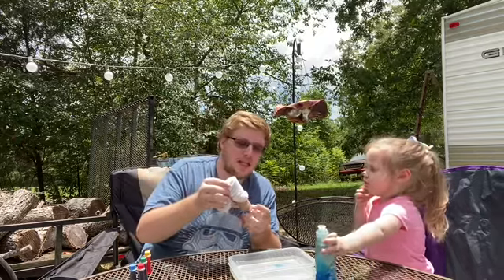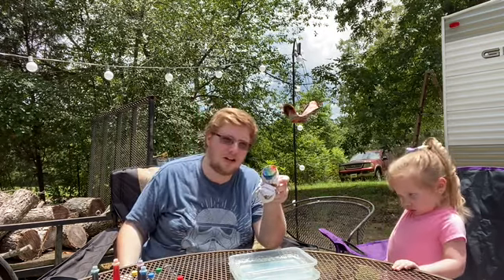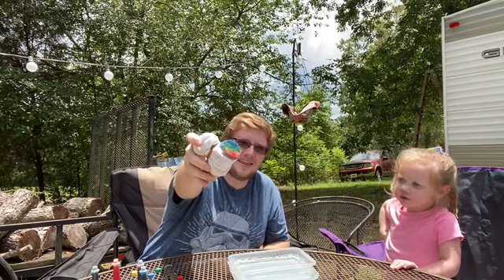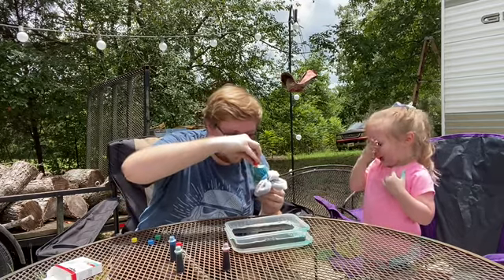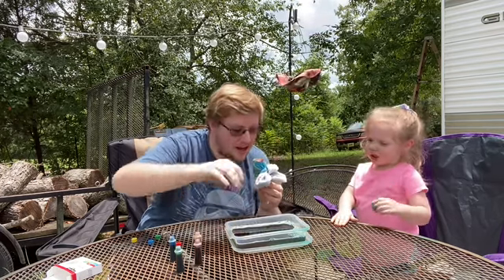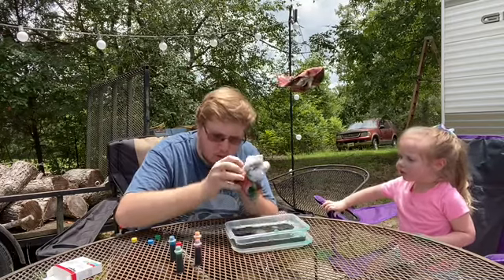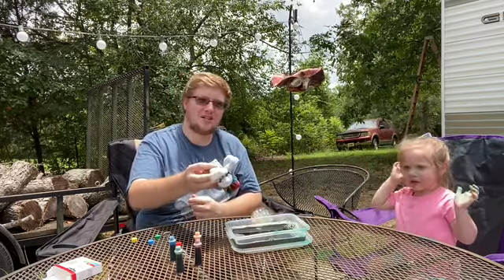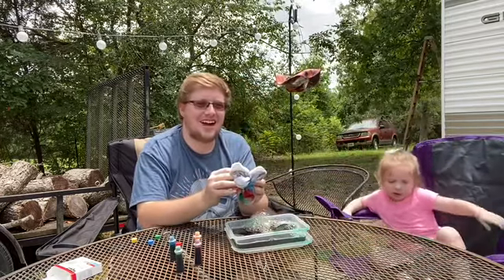THE RAINBOW BUBBLE EXPERIMENT!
SORRY TO BURST YOUR BUBBLE!

Thank you, Broniacs, for joining Bronson as he shows us a simple process on how to create multi-colored bubbles, with Savannah's baby cousin Riley serving as Bronson's assistant!

STAY BRONNY!